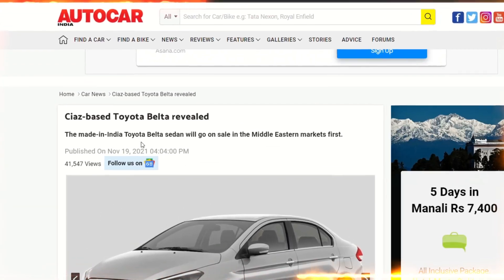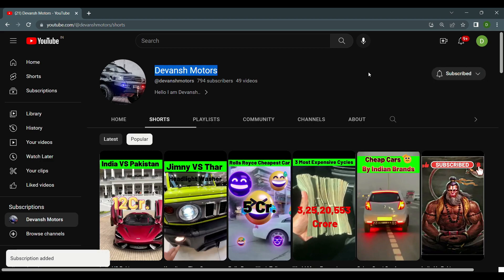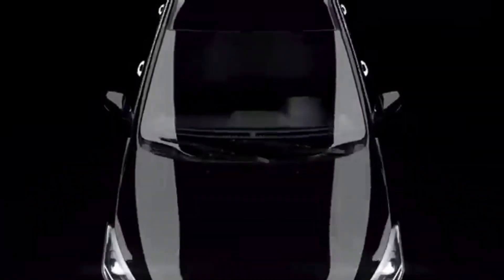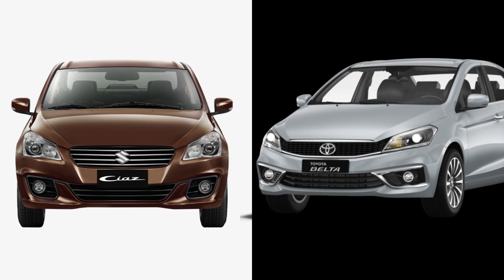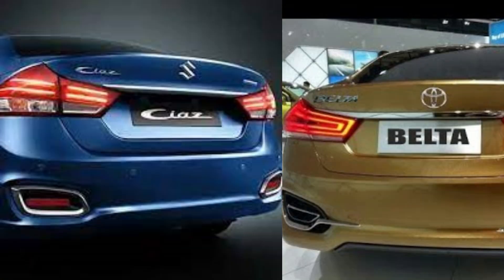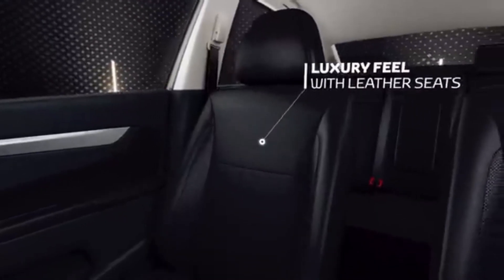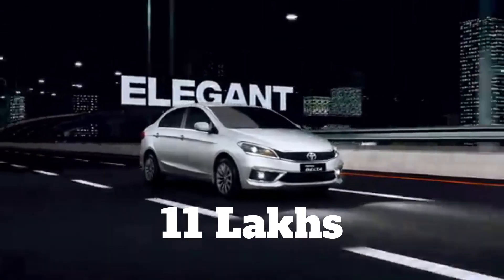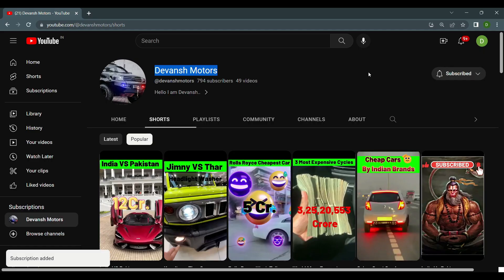क्या Toyota New Car ला Raha Hai? अब Ciaz बनी Belta? | Toyota New Car Official Launch Details